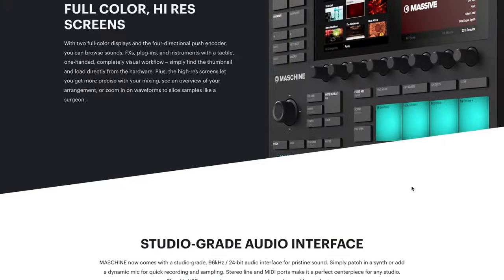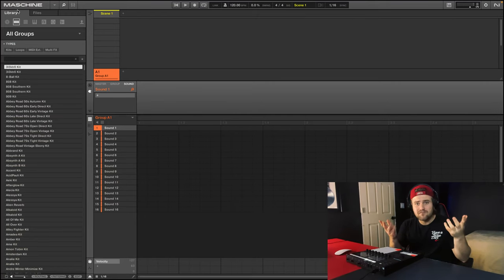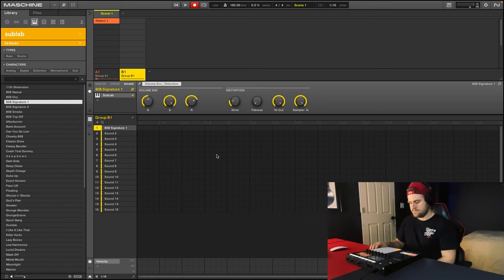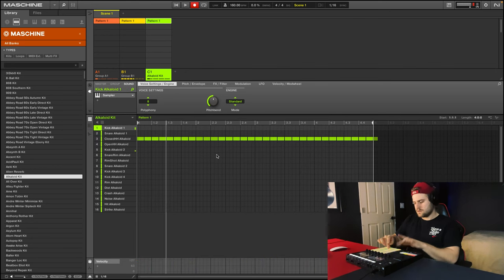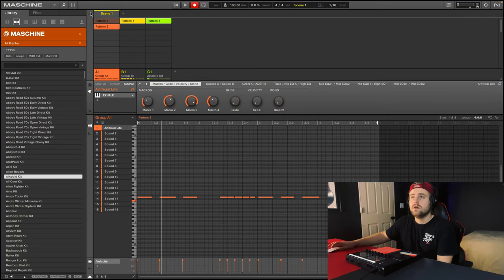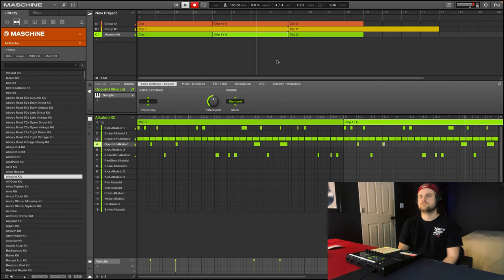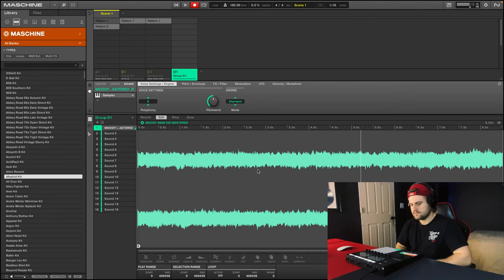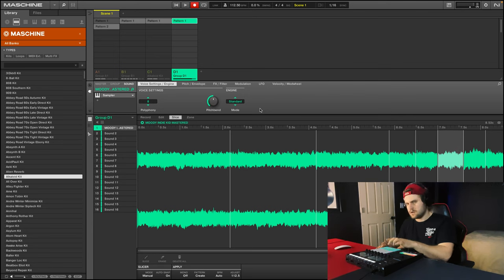The DAW No One Talks About (Why I use Maschine 2.0)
Struggling to get inspired in your current DAW?   There's a hidden gem in the music production world called Maschine 2.0 that might be the game-changer you need!  Beatmakers and music producers, are you tired of clunky interfaces and limitations stifling your creativity?  Maschine 2.0 offers a hands-on approach with intuitive sampling and powerful features that can supercharge your workflow.

Curious to learn more?  In this video, I dive deep into why I switched to Maschine 2.0 and how it's revolutionized the way I create music.  Discover the benefits of Maschine 2.0, including:

Streamlined Workflow: Maschine 2.0 puts everything you need at your fingertips, letting you focus on making music.
Intuitive Sampling: Chop up sounds, create unique textures, and craft inspiring samples with ease.
Powerful Sound Design: Maschine 2.0's built-in effects processors give you the tools to sculpt your sounds and create sonic masterpieces.
Seamless DAW Integration: Use Maschine 2.0 as a plugin within your existing DAW for the best of both worlds.
Ready to break free from creative limitations?  Watch now and see if Maschine 2.0 is the secret weapon missing from your music production arsenal!

00:00 Intro

01:02 Faster Workflow

03:01 Loop Based workflow

04:34 Sampling

06:10 Outro